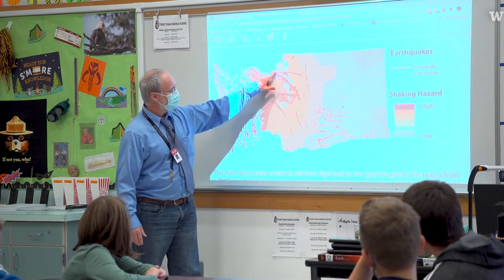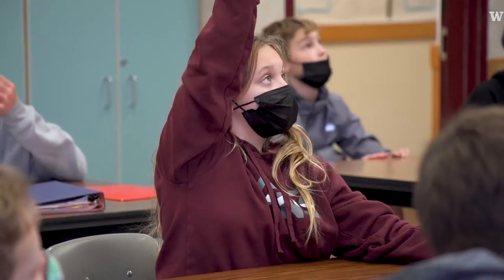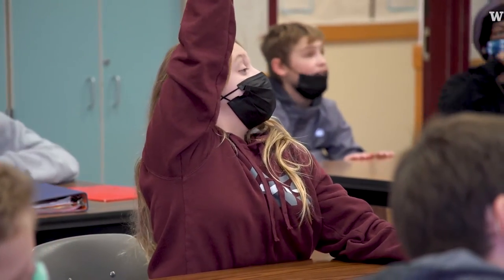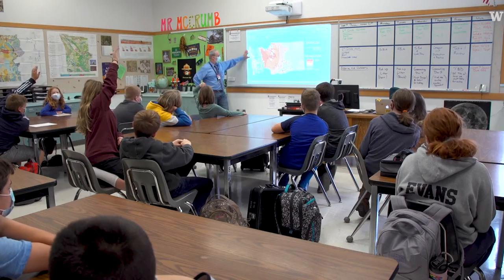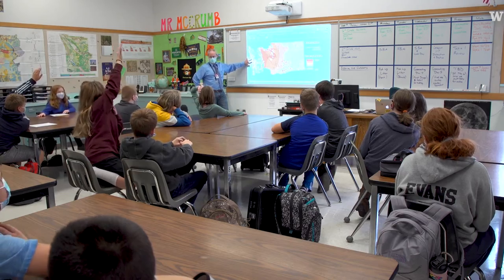Great ShakeOut drill at Port Susan Middle School in Stanwood, WA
At 10:21am on 10/21, teacher Wade Johnson's science class at Port Susan Middle School scrambled under their desks as part of the annual Great American ShakeOut. It was Stanwood Camano School District’s first live test of its earthquake early warning system with all 13 of its schools participating in a “Drop, Cover, and Hold On” drill. The exercise was triggered by a simulated activation of the school’s earthquake early warning system, which would automatically be activated by an actual seismic event.

The school district deployed the first earthquake early warning system in 2019 at Stanwood Elementary, the first school in Washington state to connect to the system. Since then the district has added all 13 of its schools to the automated earthquake early warning system, which went live throughout Washington state in May 2021.

If seismic stations detect a significant earthquake, emergency alerts and automated smartphone messages go out to people in any affected parts of Washington, Oregon and California. The appropriate response is to do what the students did – drop, cover and hold on.